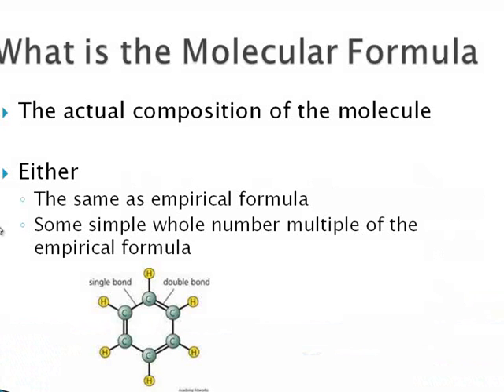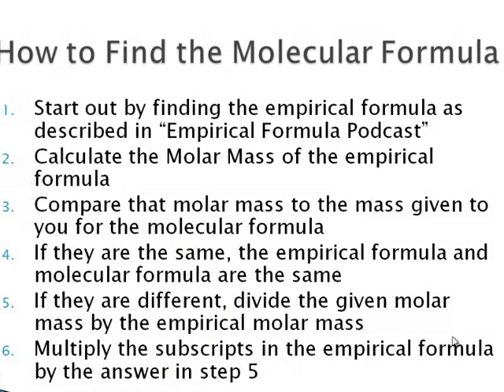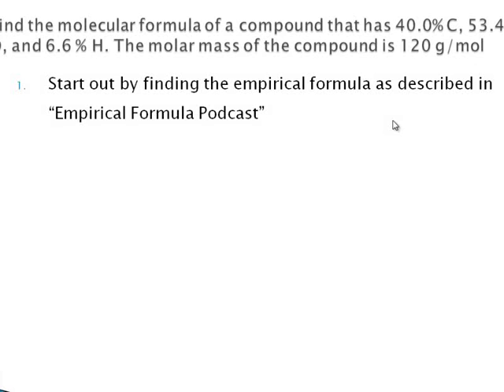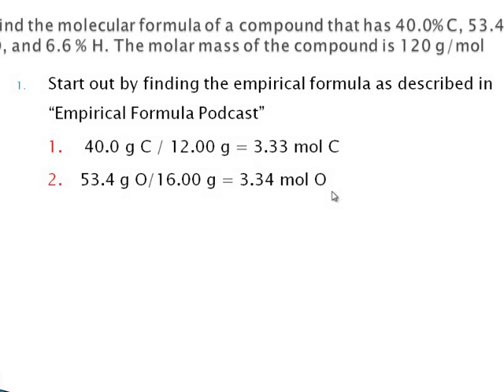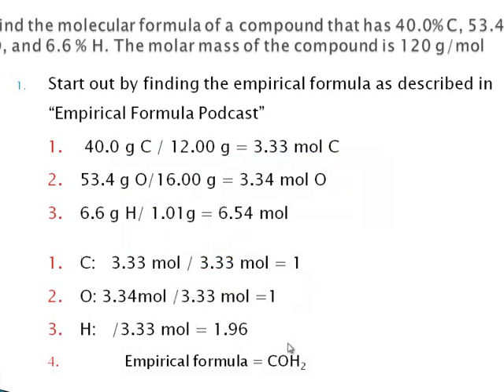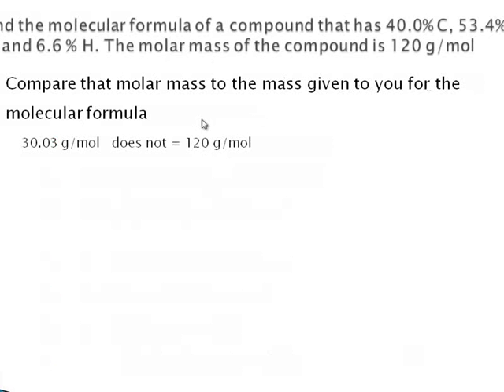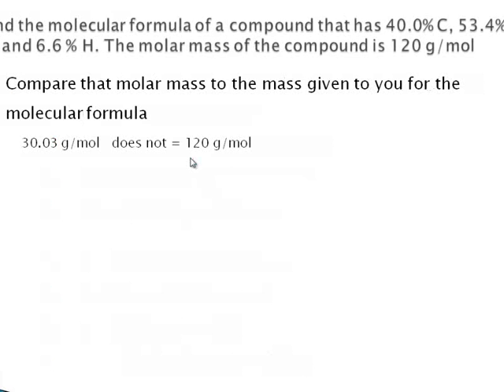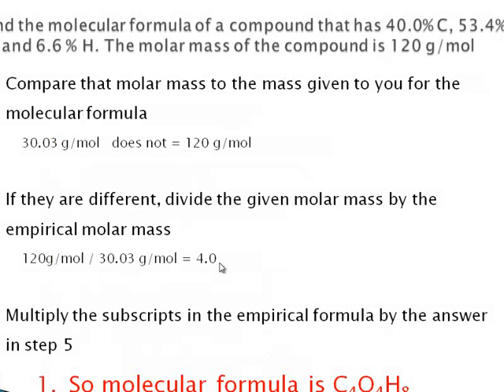How to determine Molecular Formulas